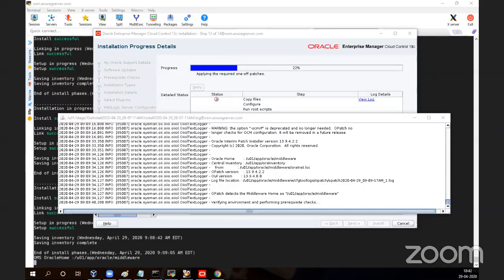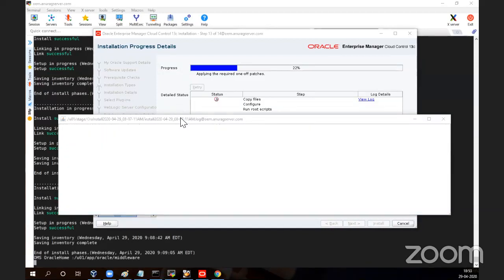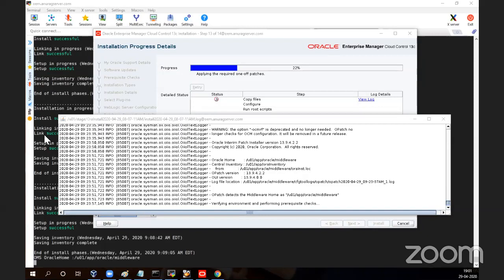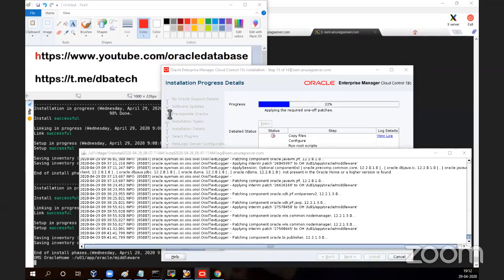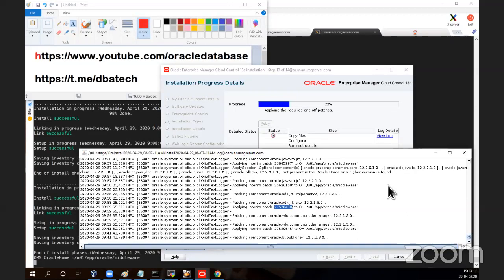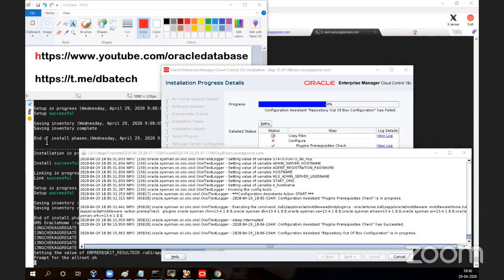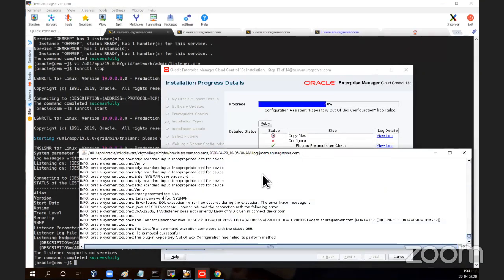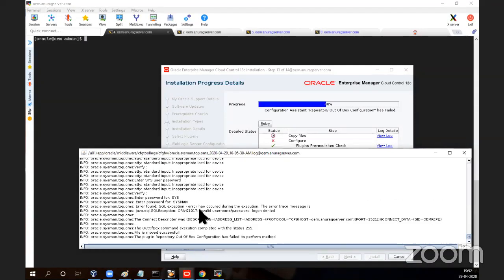[FREE]OEM 13.4 Installation on OEL 7.8 using 19c Database Repository